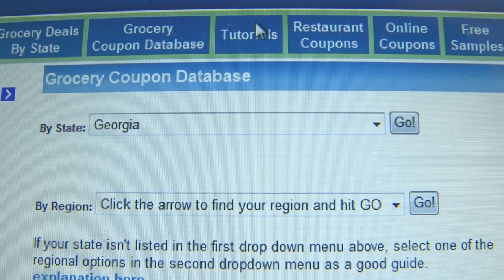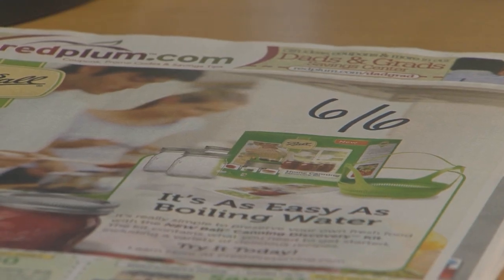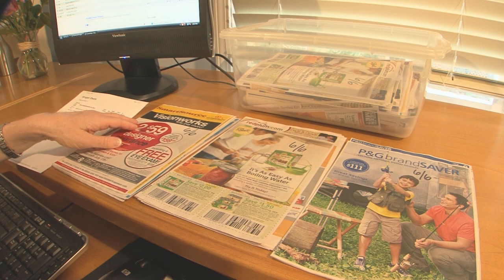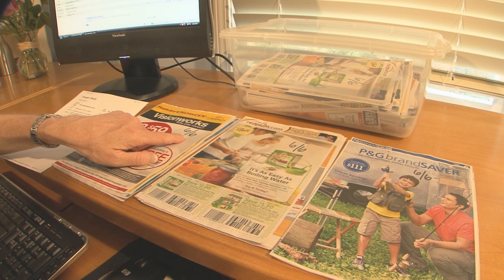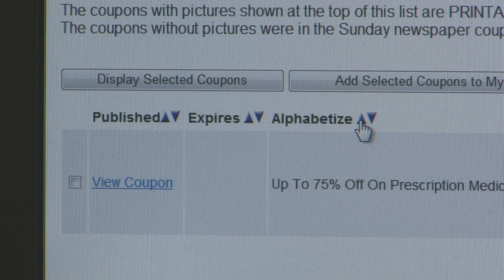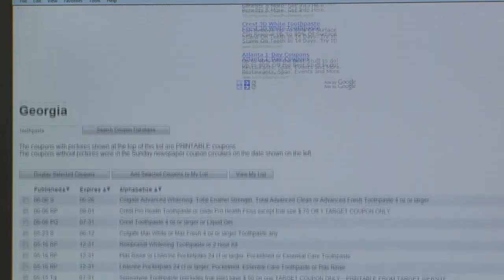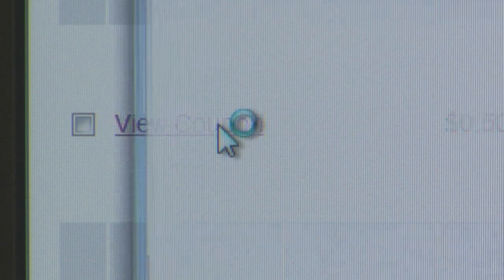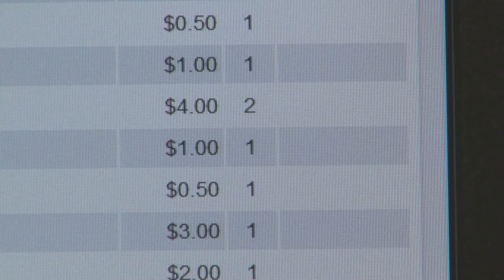Coupon Mom Coupon Organizer Database